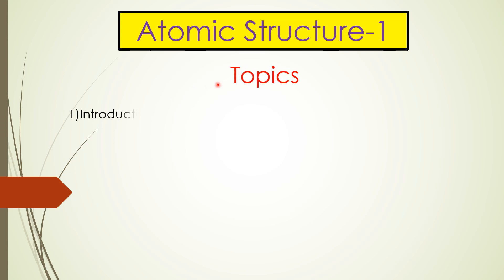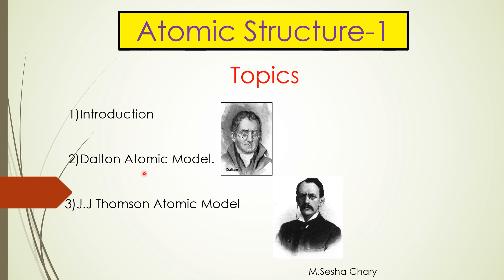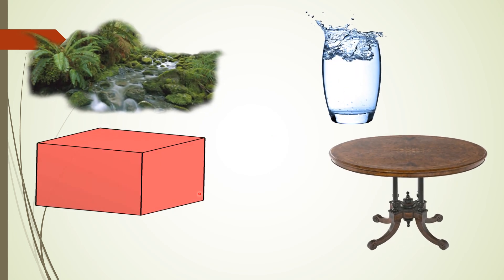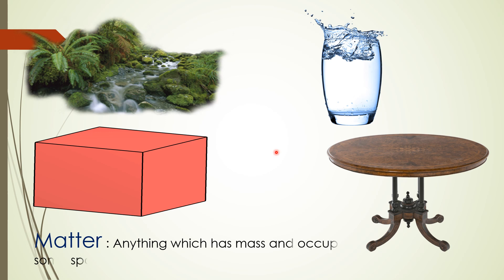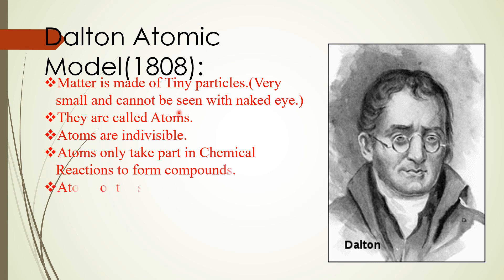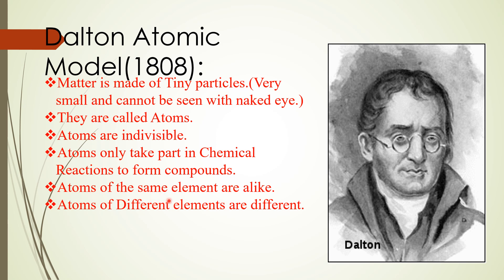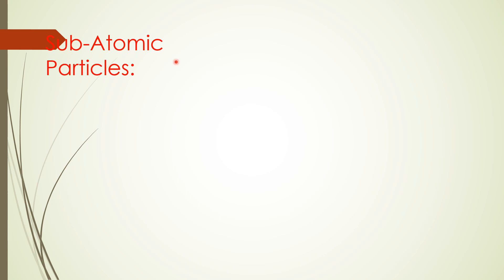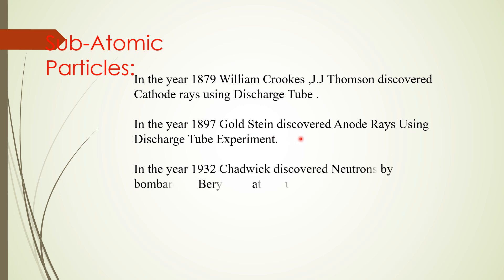# ATOMIC STRUCTURE-1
Atomicstructure.SubAtomicParticles.